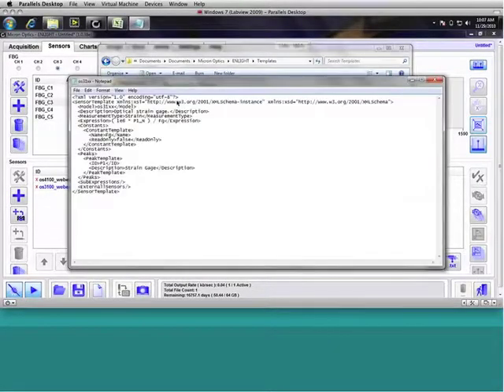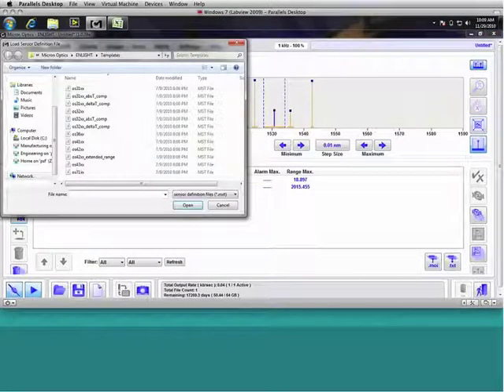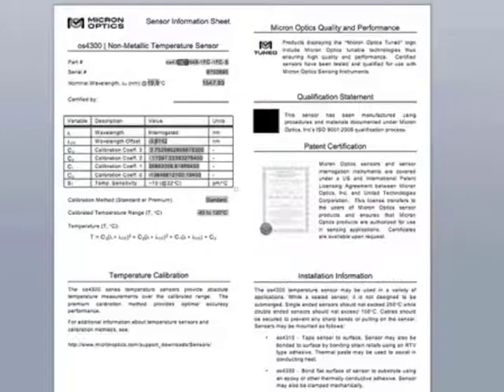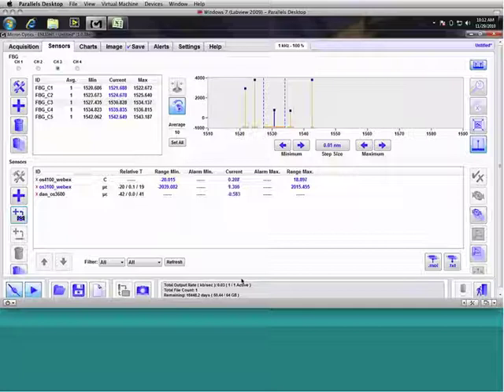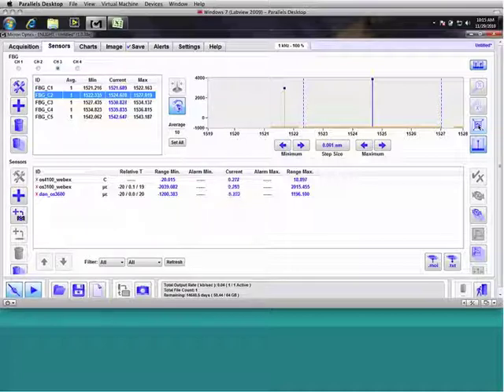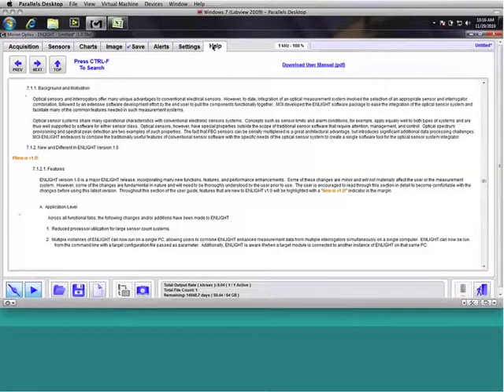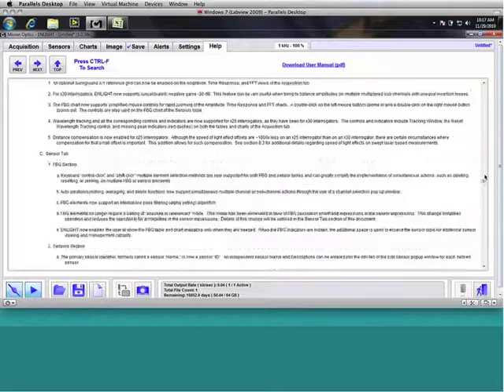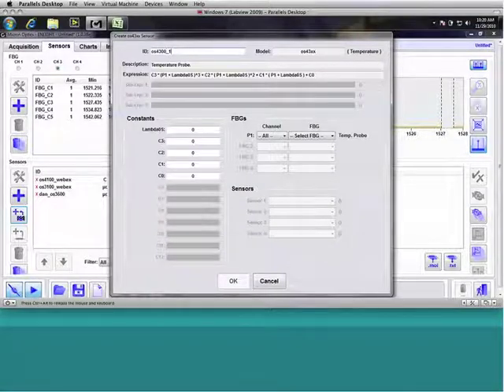4d Sensors Tab, Sensors Table